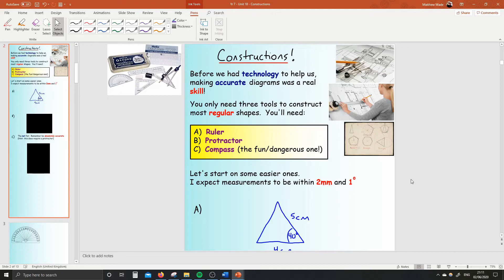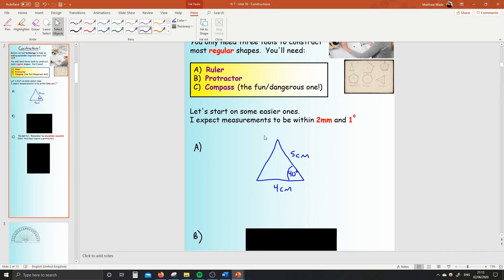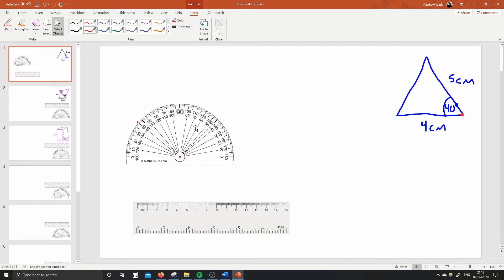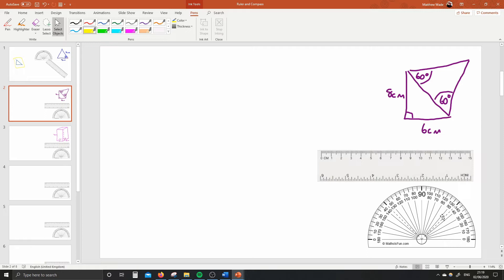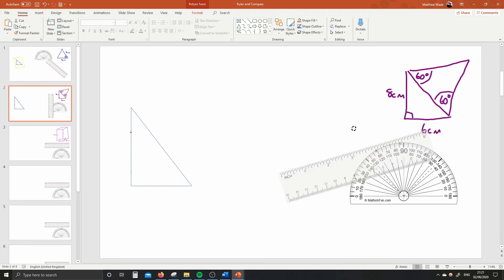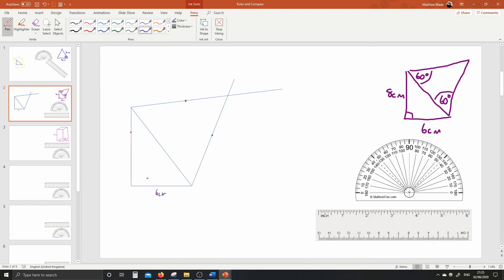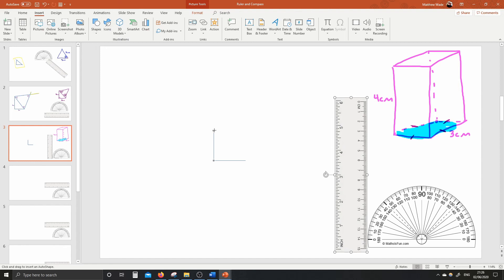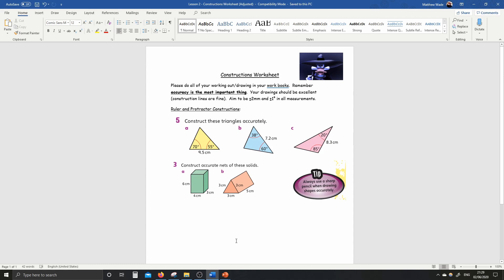Year 7 Maths - Lesson 2 – Ruler & Protractor Constructions (w/c 1st June)